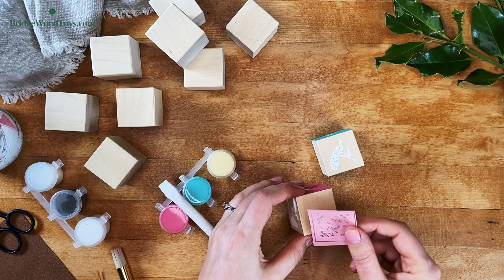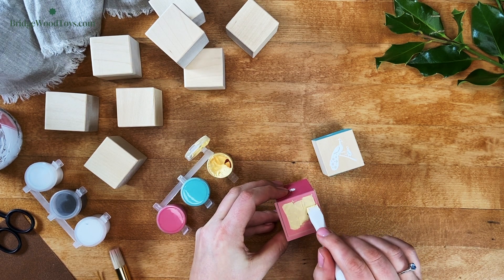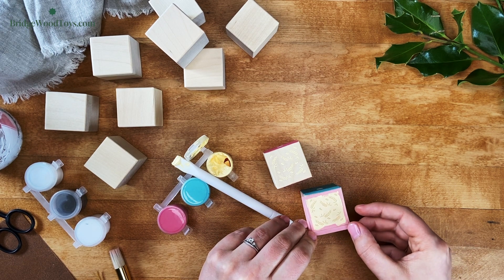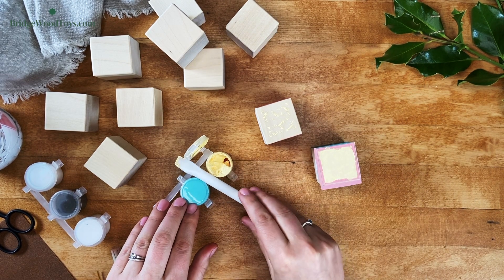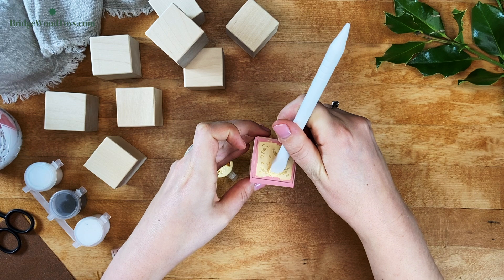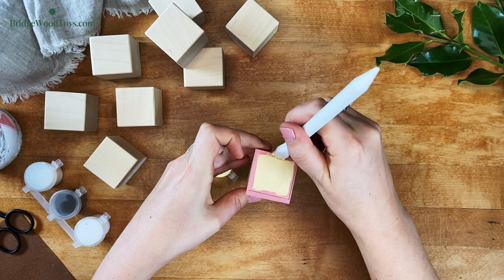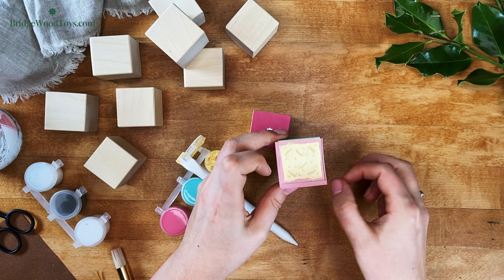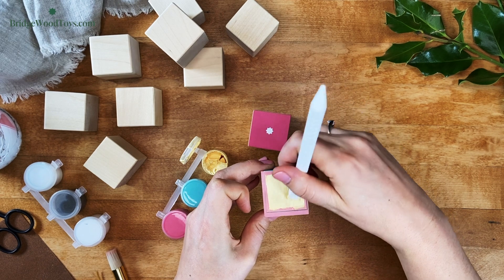Step Eleven: Painting The Patterns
Although painting the patterns uses the same simple stenciling technique, how to hold your toys while stenciling two wet sides at the same time can sometimes be tricky. This is where the dry ‘star’ sides of your toy will come in super handy again!

But, if our recommended technique is still too tricky, then the video shares other solutions you can try to get adorable patterns on your toys.

Please share your experiences of making the toys with us at:  BridgeWoodToys.com